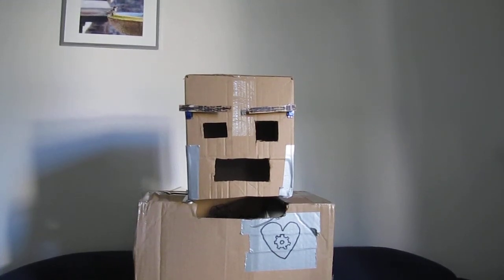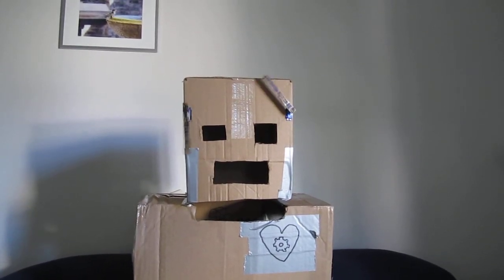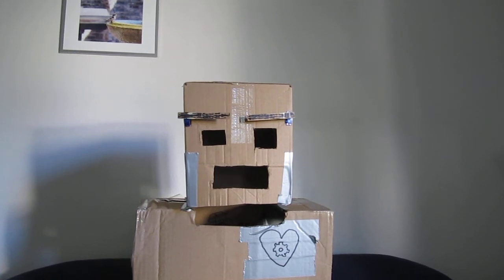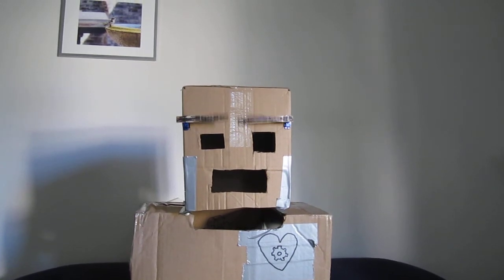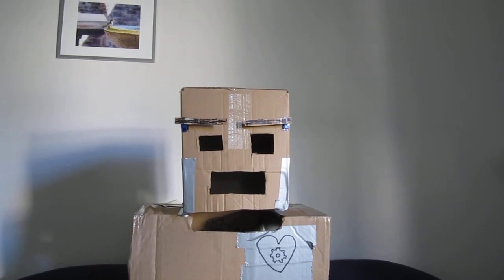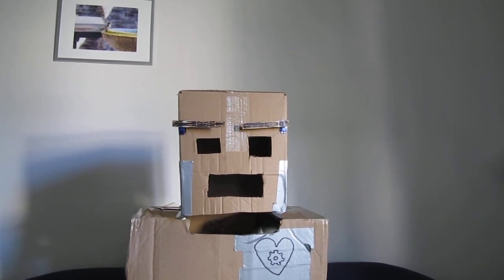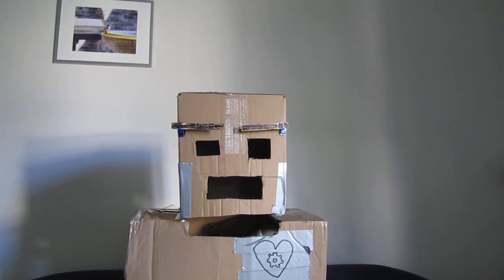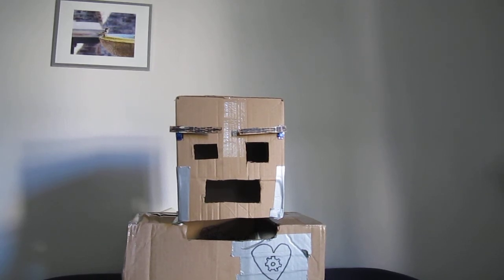I made a minimalist costume for halloween, but I couldn't properly show it in pictures. Here it is.  I used an arduino, servos, and cardboard.  I made the whole thing in an hour, since I didn't have much notice that I would be going to a halloween party and would need a costume.

Note to technical folks with a mind for embedded-systems holy wars: Yes, I did use an arduino, but only because I needed something that I could program very fast and easily reuse for another project.  This was a rapid prototype, not a serious long-term system.  I've programmed PICs in assembly, but I needed something I could make ten code revisions to in as many minutes.

tl:dr - I have the skills to do better than this but I didn't have the time.